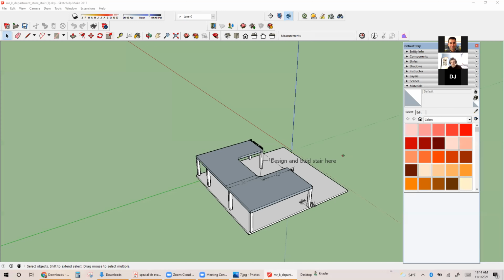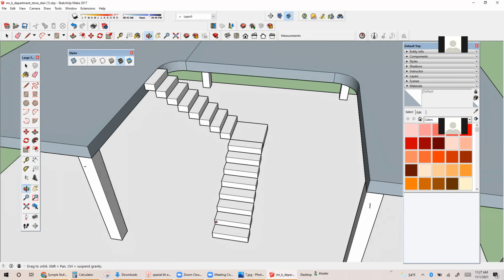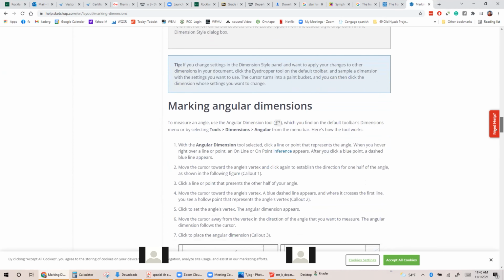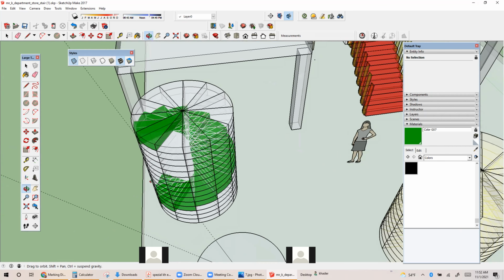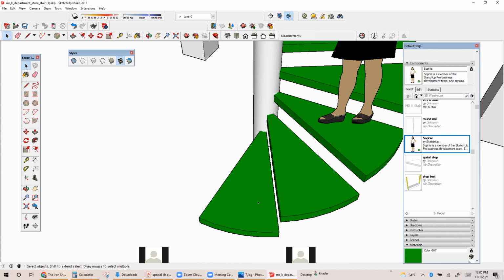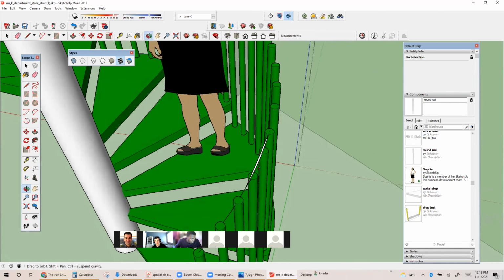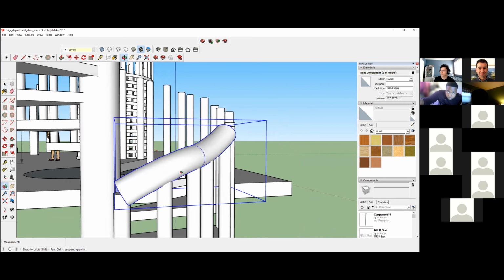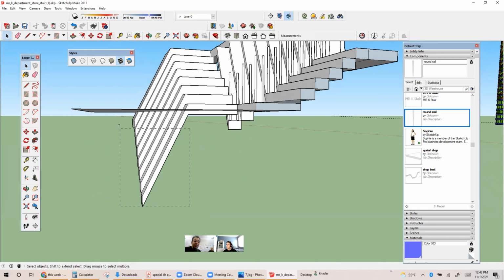Stair case design and practice